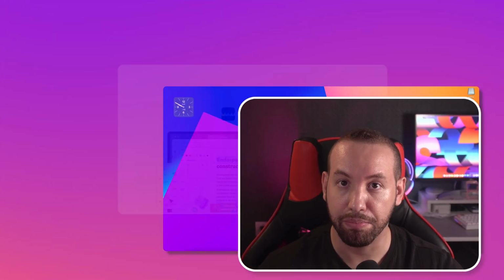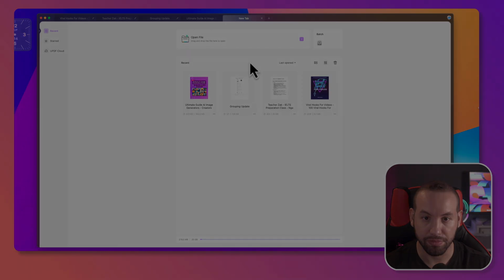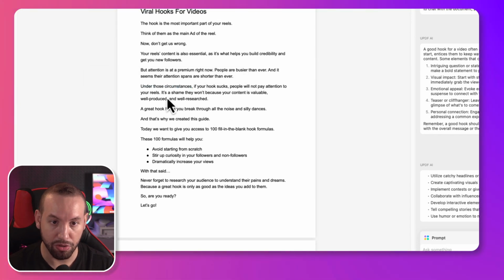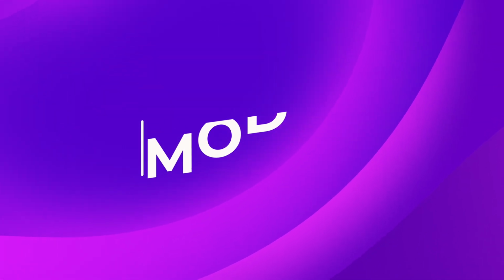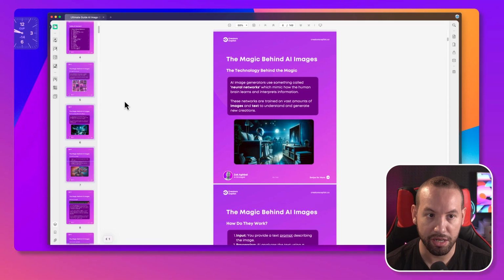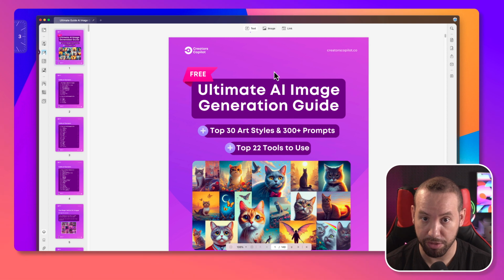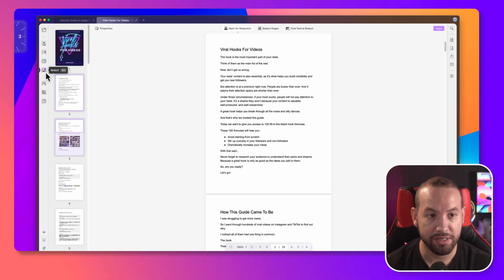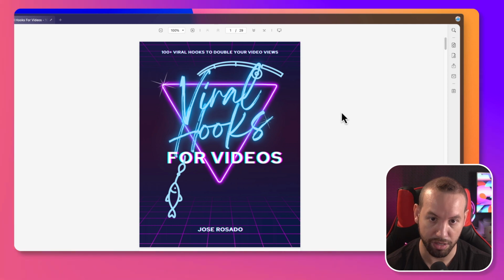UPDF : The Ultimate PDF Editor for Mac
1. Get AI-powered UPDF Editor with an Exclusive Discount Now One License Can be used on All Platforms to Edit and Sync PDFs!
2.
3.

🔖Chapters